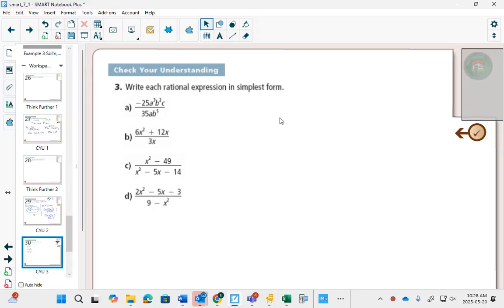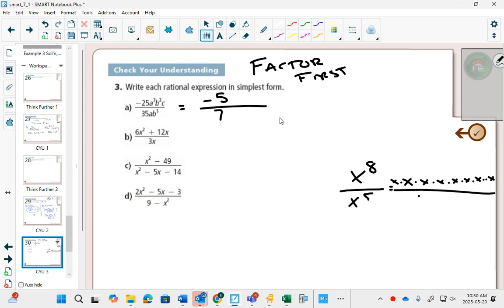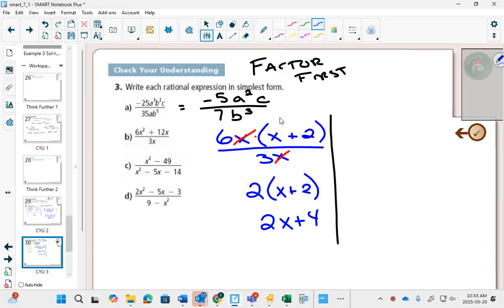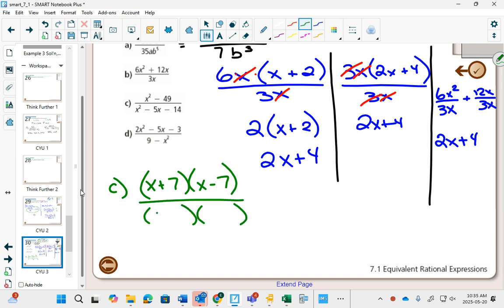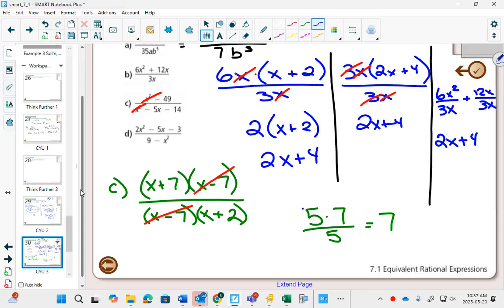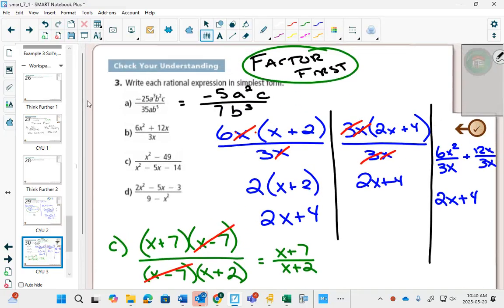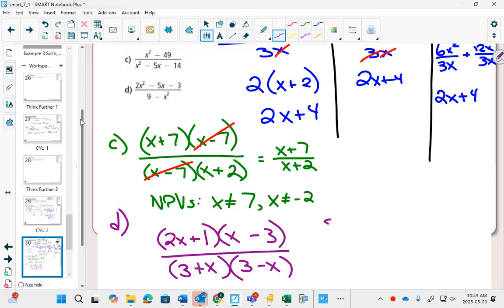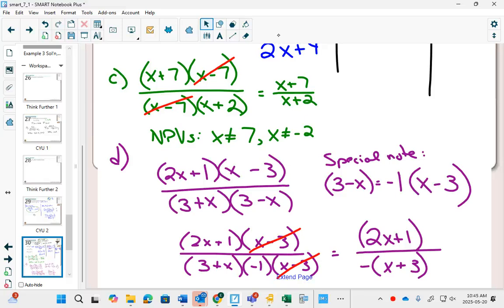30SP P2 7 1 Example 3